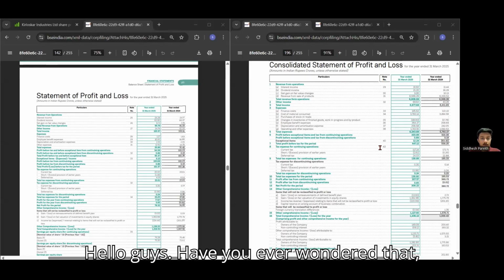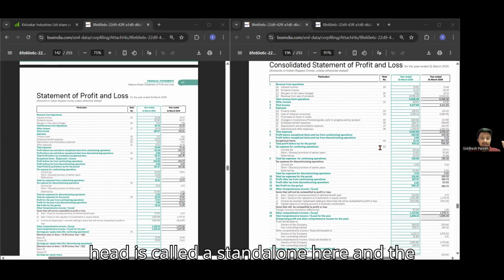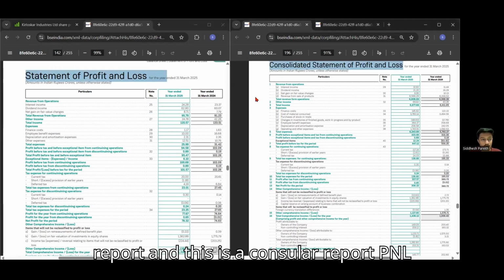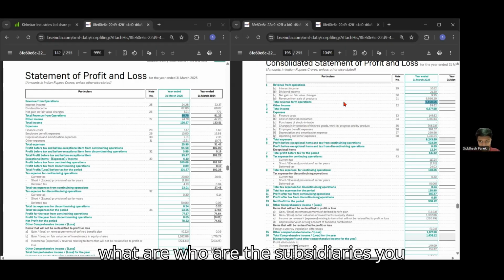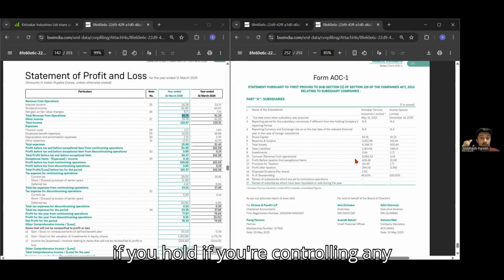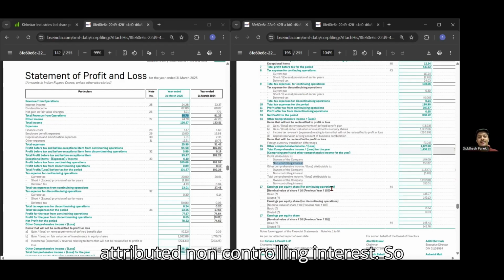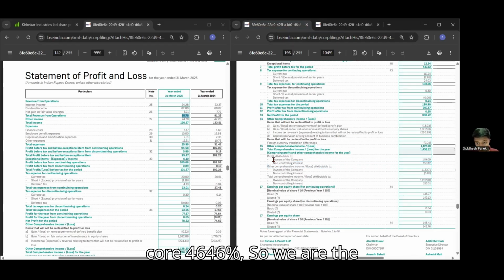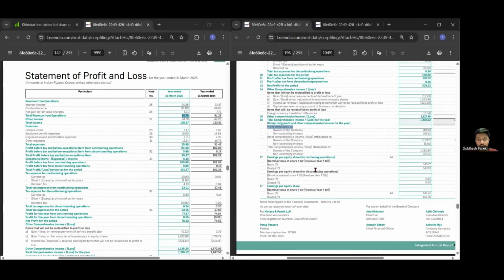DIFFERENCE BETTWEN STANDALONE N CONSOLIDATED FINANCIAL REPORTING